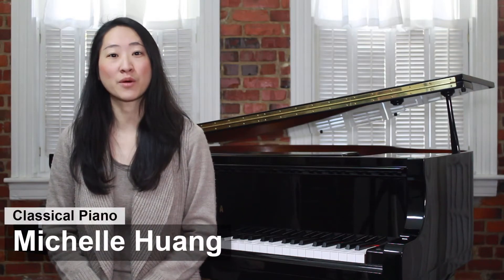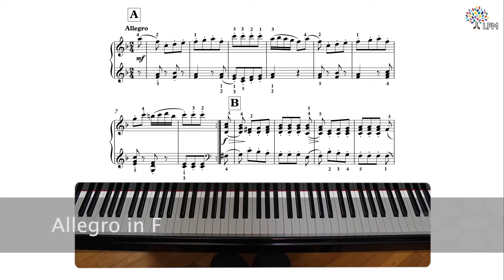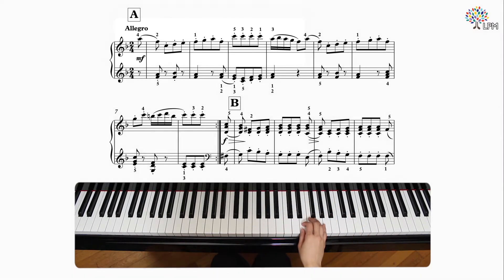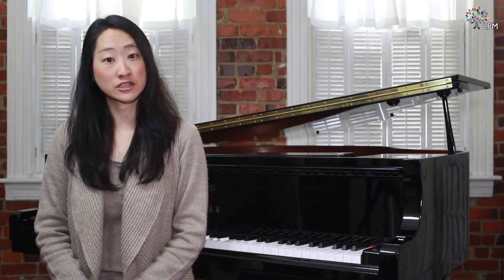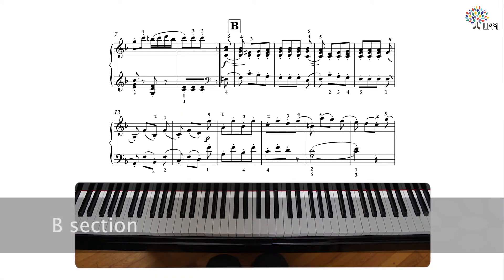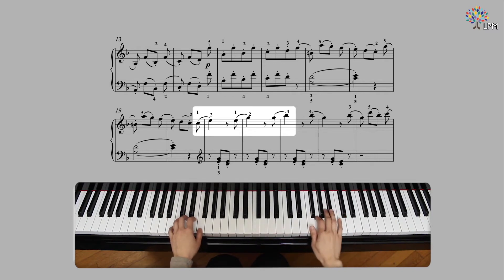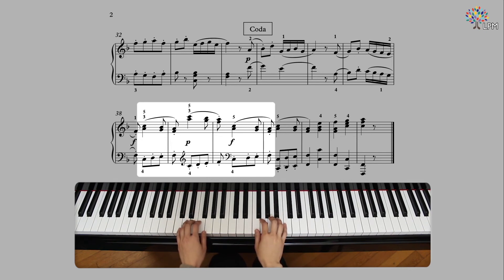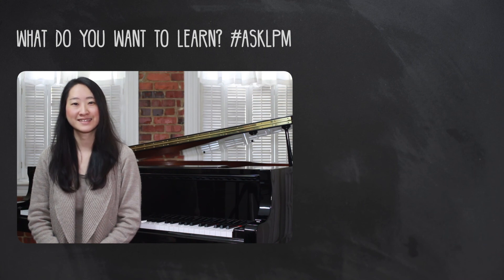Allegro in F by Haydn | Classical Piano Lesson | Video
To get FREE sheet music of this Haydn piece, sign up

Learn to play Allegro in F by Joseph Haydn. For the full lesson, sign up with us

Learn this spirited classical piece composed by Joseph Haydn with Michelle Huang. If you ever want to learn an Allegro piece, our piano instructor perfectly encapsulate this technique in this piano tutorial.

What is Liberty Park Music? Liberty Park Music (LPM) is an educational website and music teaching platform. Complete piano, guitar, music theory, and drum lessons are all available Follow our well-designed course curriculum from experienced music teachers to reach your music learning goals!